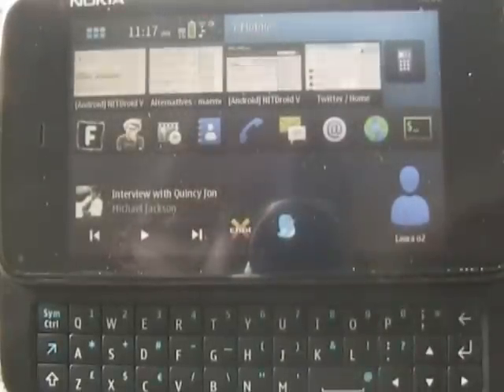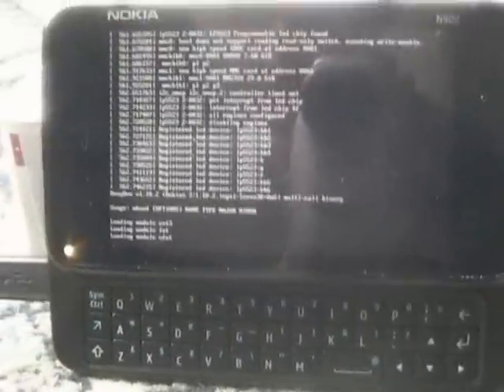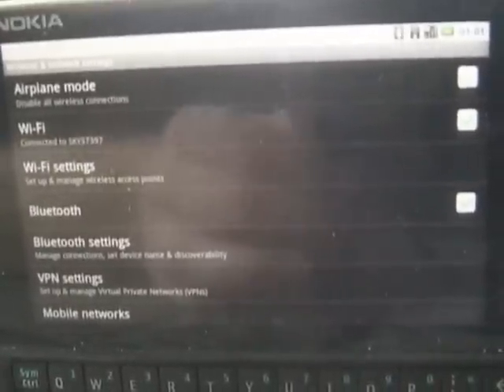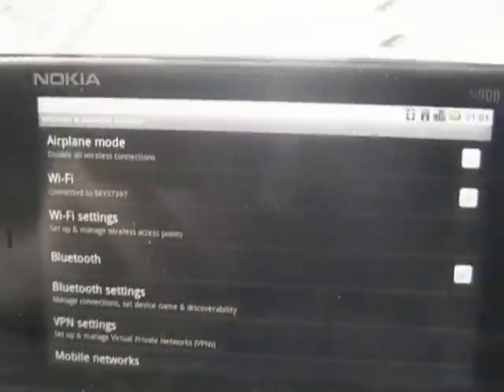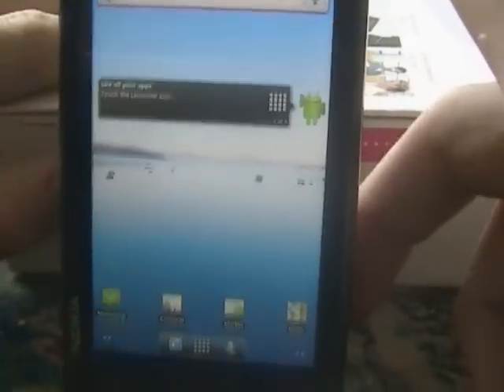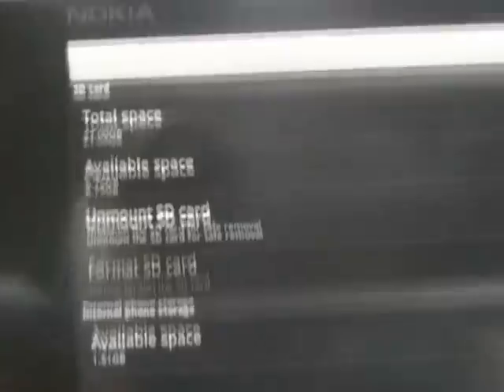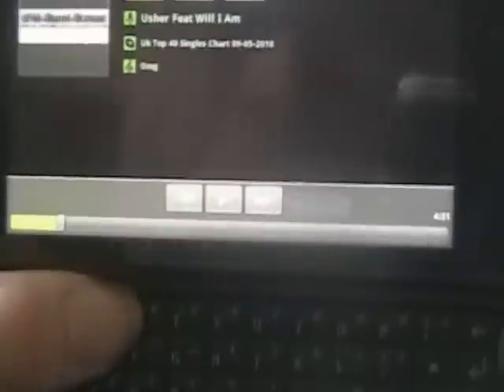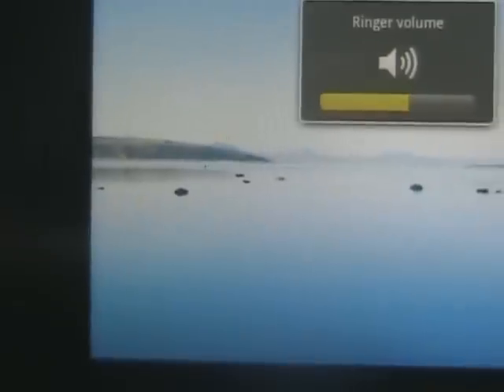NITDroid N900 Froyo Proper Demo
full demo of newest froyo nitdroid build on n900, working sound, music player, emmc mount, new keymap, and faster launcher